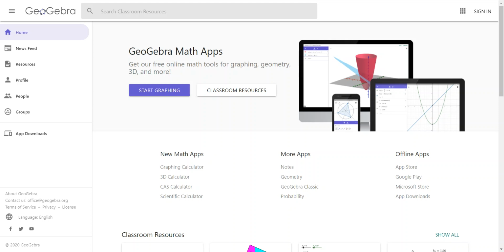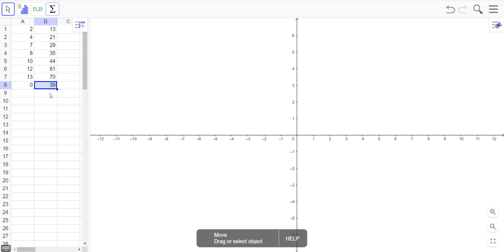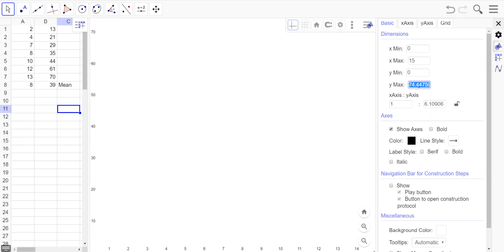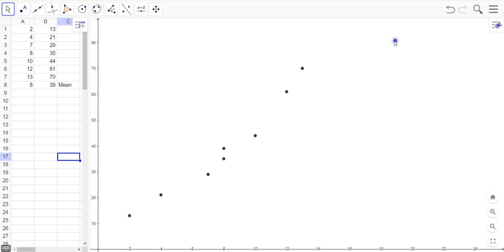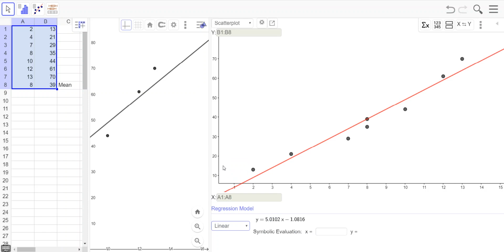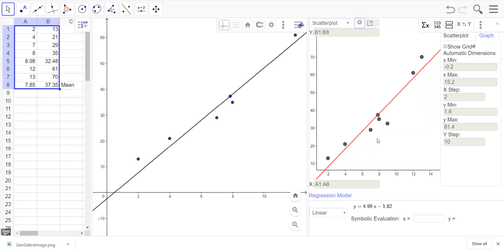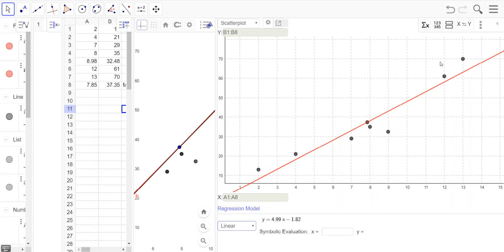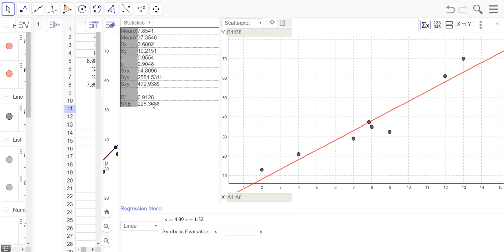M3 Line of best fit using technology